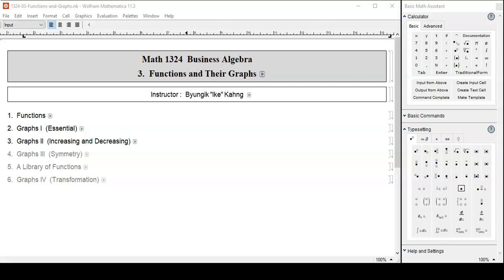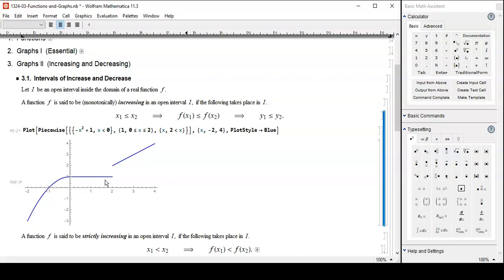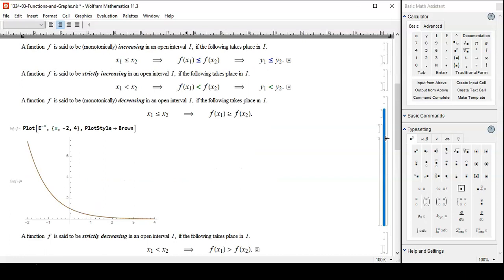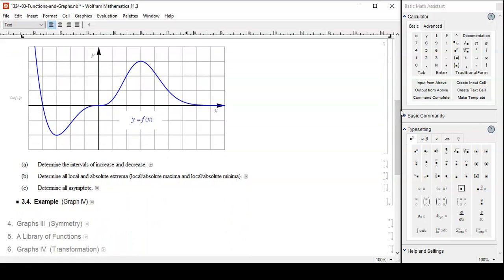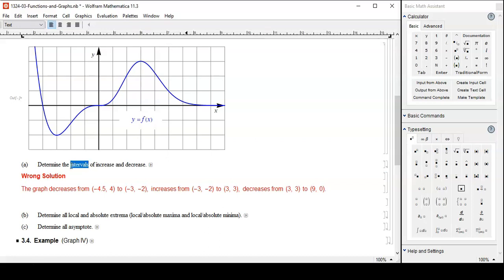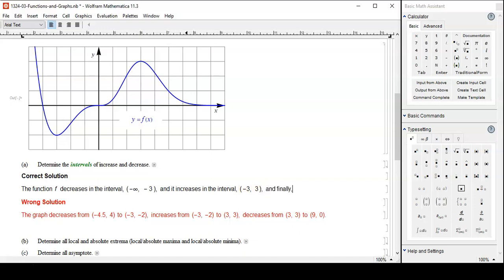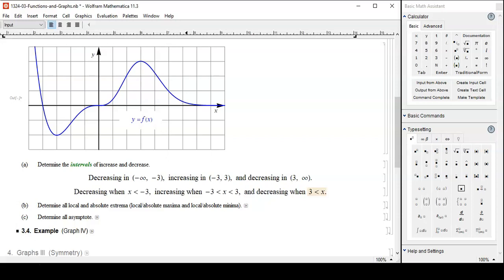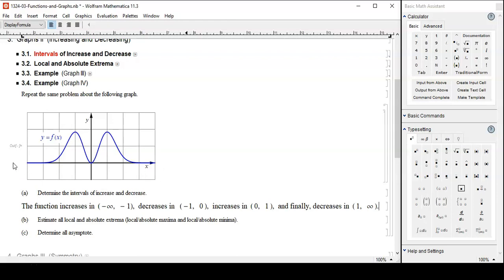1324-03-3A Increasing and Decreasing 1